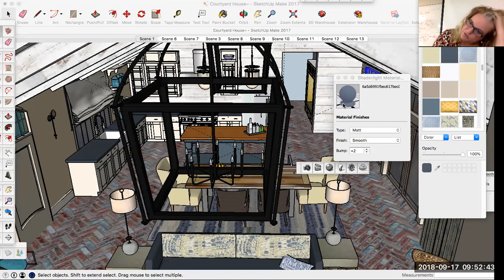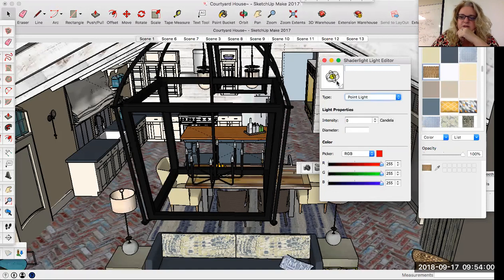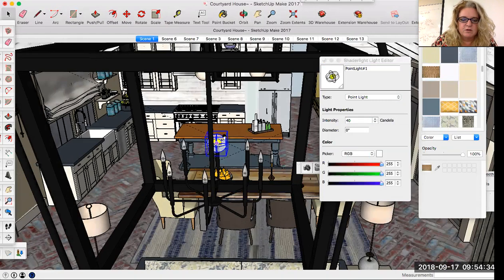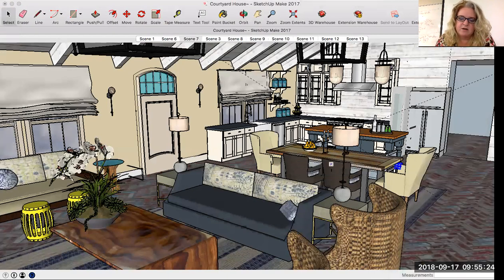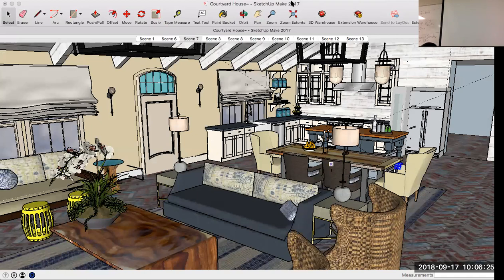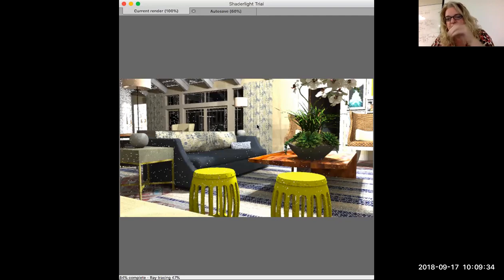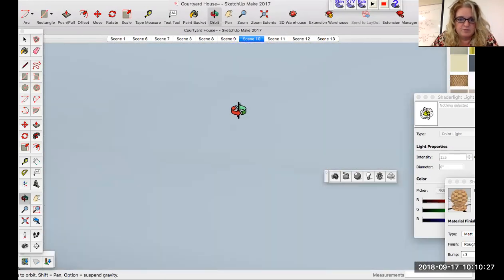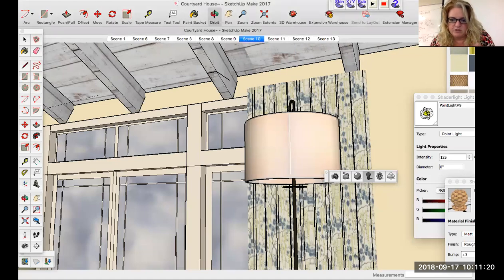Sketchup Shaderlight Part 2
IES Import Settings
Lighting